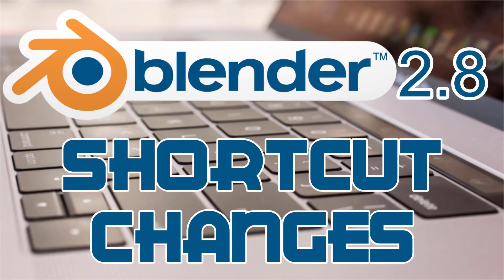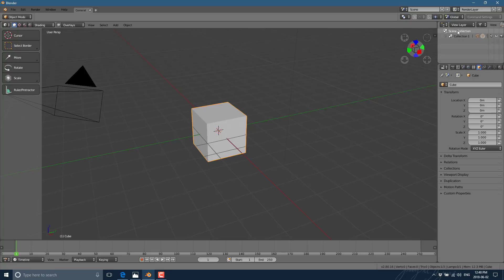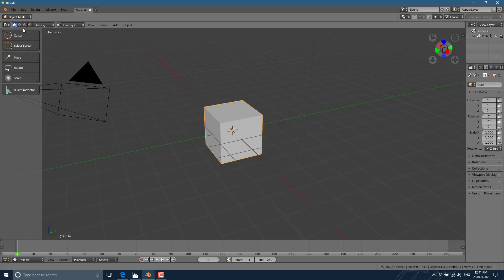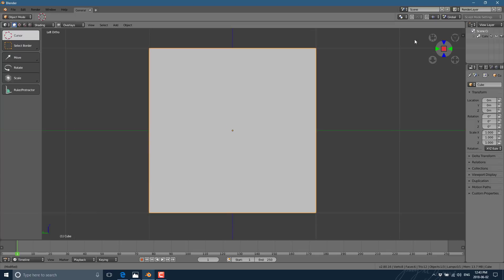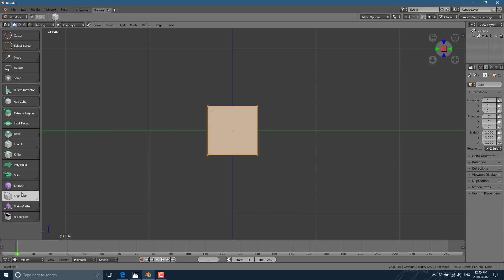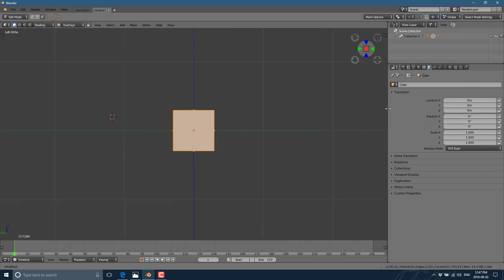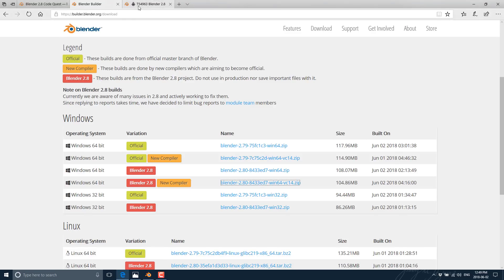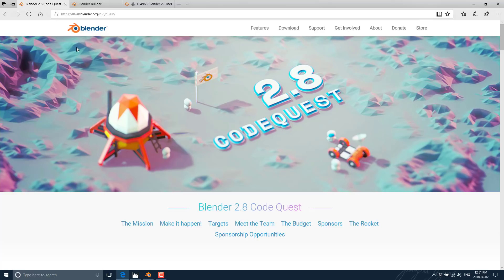Blender 2.8 Keyboard Shortcut Changes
Blender Code Quest is resulting in rapid and massive changes to Blender, and this one is going to perhaps be the most galvanizing of them all.  Changes to the blender hot keys!

This video looks at what's changed and how it will affect your workflow.  It also takes a quick look at the new single column panel layout.